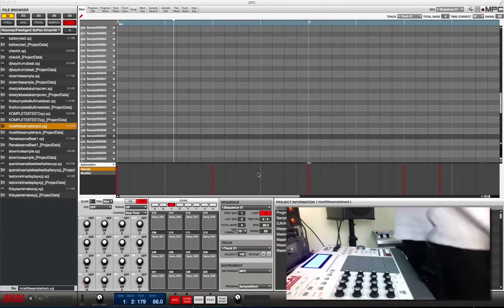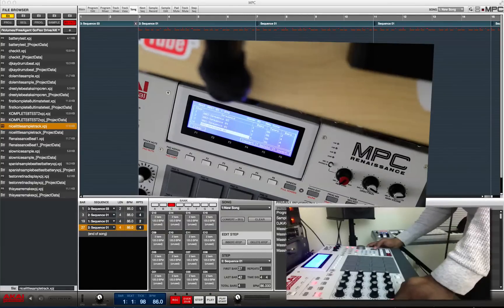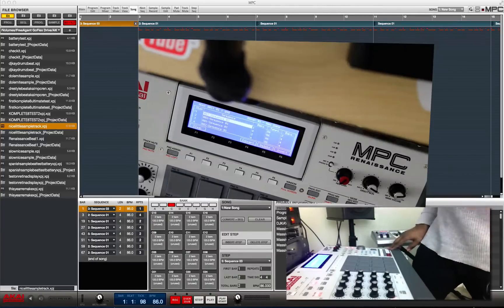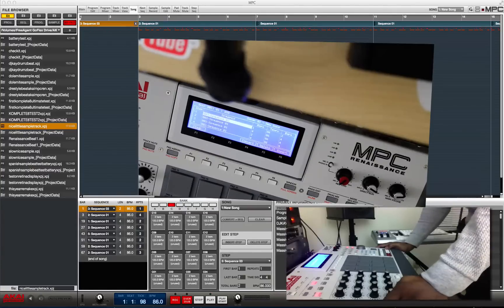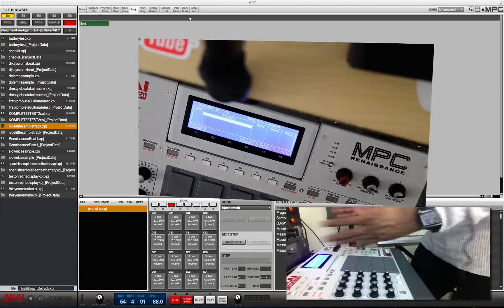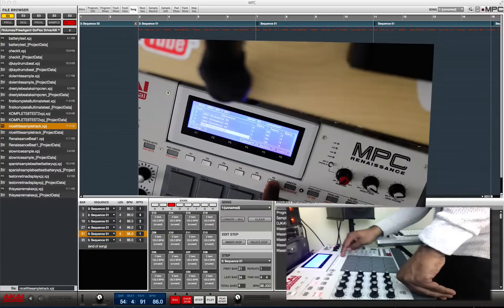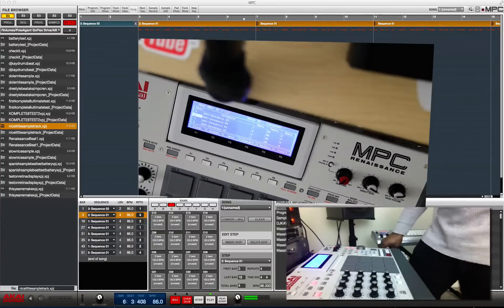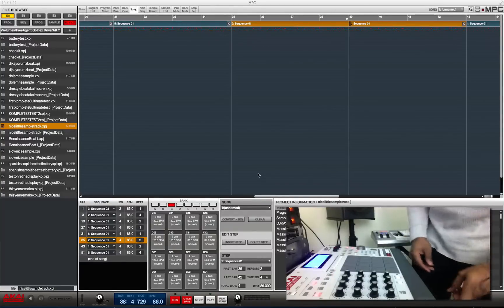Akai MPC Renaissance/Studio Song Mode Tutorial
Akai's MPC Renaissance music-production system gives you the feel and hands-on functionality of a traditional MPC, plus the awesome processing power only your computer can provide. It's the perfect hybrid hardware/software digital audio workstation for anyone who's serious about producing beats or making electronic music. Even if you're completely new to the MPC workflow or groove production altogether, you're going to love making and performing music with the MPC Renaissance. And if you've been using MPCs forever - Akai's MPC Renaissance is going to totally blow you away!

Akai MPC Renaissance Sampling Groove-production System at a Glance:

    Powerful computer-based groove production meets bulletproof MPC hardware
    Next-generation MPC hardware delivers top-quality audio and amazing hands-on control
    Flexible sequencing and sampling software with classic MPC workflow

Akai's MPC Renaissance isn't just an MPC with custom software, or a DAW with a fancy hardware controller, it's a complete music-production system that combines the best of Akai's MPC hardware, the workflow countless top producers swear by, and the flexibility of today's powerhouse computers. Simply put, MPC Renaissance is everything you need to make the best beats and electronic grooves.
In addition to a set of genuine MPC pads, the MPC Renaissance hardware puts 16 Q-Link encoders, as well as classic MPC Note Repeat, MPC Swing, and MPC transport controls right at your fingertips. There's even a legacy MPC mode built right in, so you can instantly call up the sound of the MPC60, the MPC3000, and other vintage Akai models. On top of that, you also get an adjustable backlit LCD screen. So, if your already familiar with the MPC workflow, you never even have to look at your computer display to lay down beats with the MPC Renaissance system.
Speaking of software, Akai developed an amazing music-production application to go hand-in-hand with their incredible MPC Renaissance hardware. It gives you a 64-track sequencer and phenomenal sampling options with support for WAV, MP3, AIFF, REX, and SND files. What's more, MPC Renaissance supports every MPC sample and sequence ever created by any other MPC. This software also gives the MPC Renaissance flexibility that goes way beyond anything that's ever been possible in the strictly hardware realm. For instance, you can load up your favorite VST or AU plug-ins and use them right along with your samples. You can even use MPC Renaissance as a virtual instrument in your favorite DAW
Akai MPC Renaissance Sampling Groove-production System Features:

    A complete hybrid hardware and software music-creation system that's perfect for making beats and producing electronic music of any style
    The ultimate fusion between classic MPC hardware and the processing power of today's computers
    Software DAW-style environment provides you with a 64-bit sequencer and versatile MPC sampler
    Supports WAV, MP3, AIFF, REX, and SND files
    Full backwards compatibility includes support for samples and sequences created on any legacy MPC model
    Works in standalone mode or as a plug-in (RTAS, VST, or AU) in your favorite DAW
    Can host VST and AU plug-ins in standalone mode with instant mapping and real-time adjustment of VST plug-ins
    Lets you easily record each track as an MPC drum program
    Comes with a massive 6GB+ sound library, including all of the sounds of the classic MPC3000
    Hardware features 16 backlit genuine MPC pads, 16 Q-Link controls, and an adjustable backlit LCD screen
    Classic MPC Note Repeat, MPC Swing, and MPC transport controls provide classic MPC workflow
    Supports up to 8 pad banks - more than any hardware MPC ever
    Vintage Mode emulates the sound of the MPC3000, the MPC60, and other legendary models
    Integrated 4-channel audio interface with 2-port USB 2.0 hub
    Includes 2 x XLR combo inputs, RCA turntable input, 2 x stereo 1/4" outputs, and S/PDIF I/O
    Fully Mac and PC-compatible